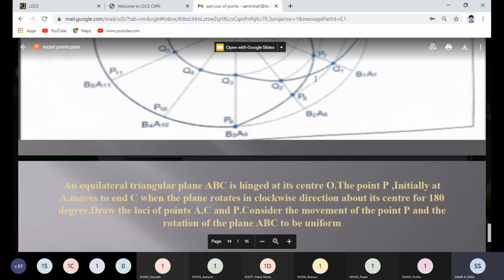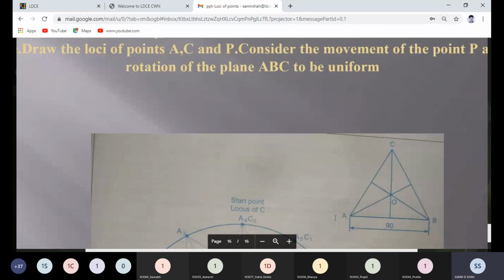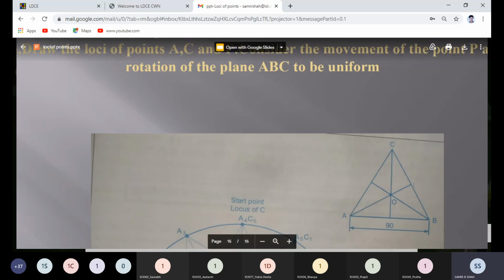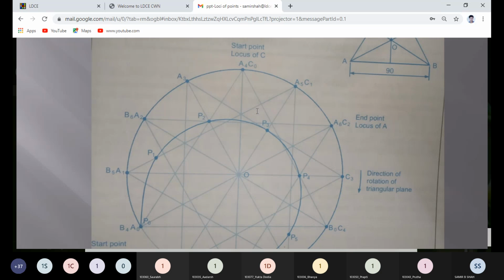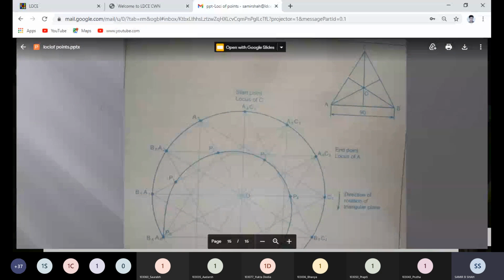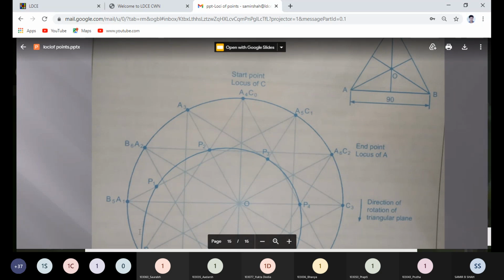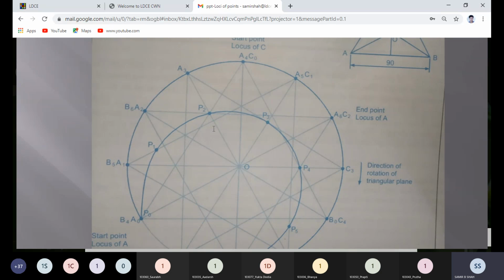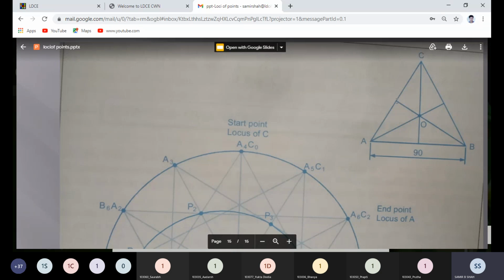Loci of points Sp.Case part 3